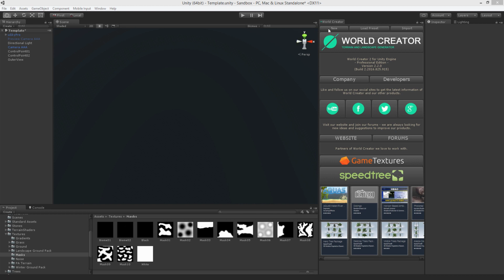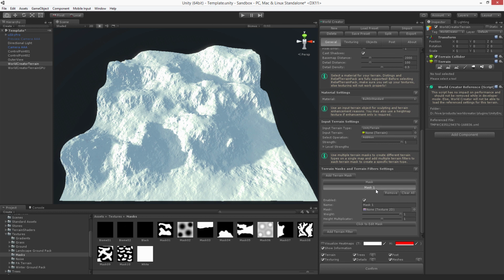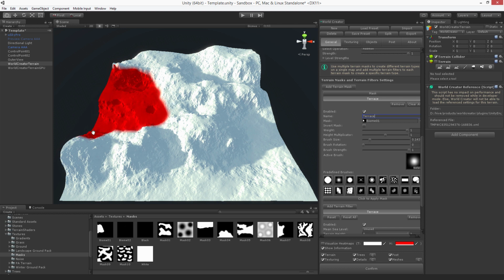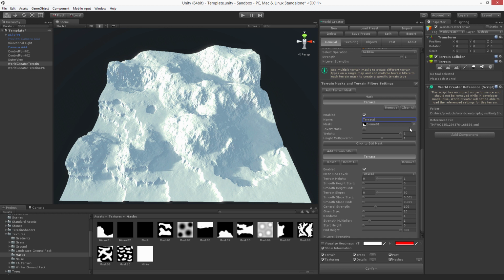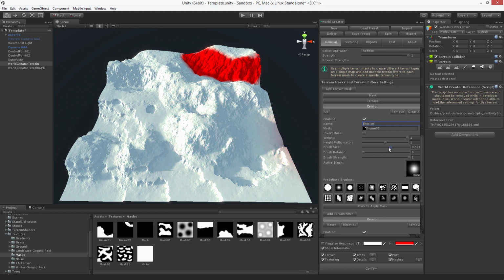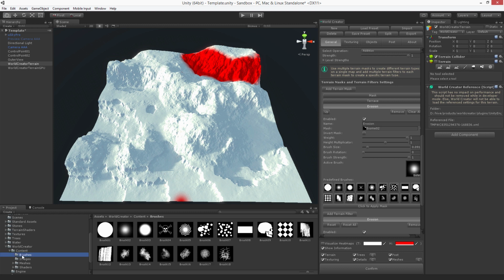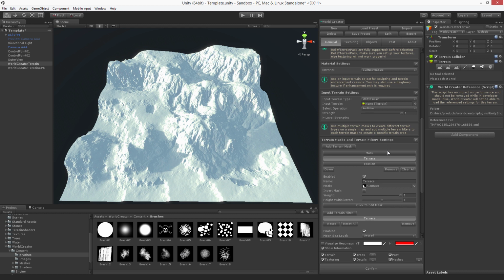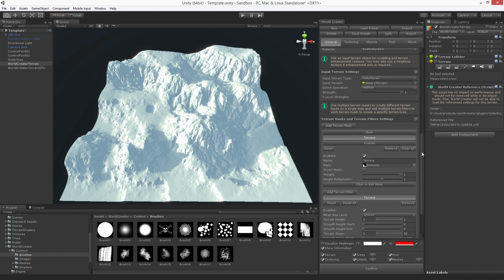World Creator 2.2 for Unity - Tutorial 04 (Terrain Masks)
This tutorial videos explains how to use terrain masks to create biomes in World Creator 2 for Unity.

Terrain masks are only available in the Professional version of World Creator 2 for Unity!